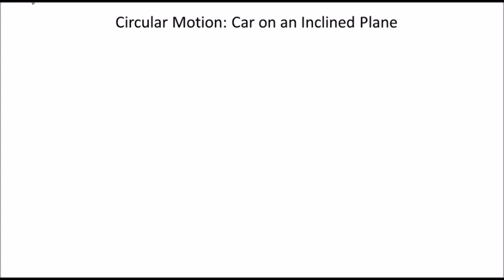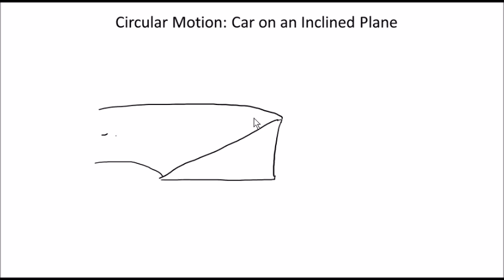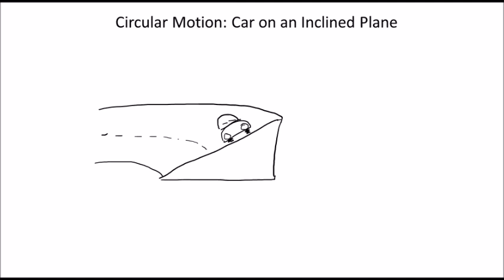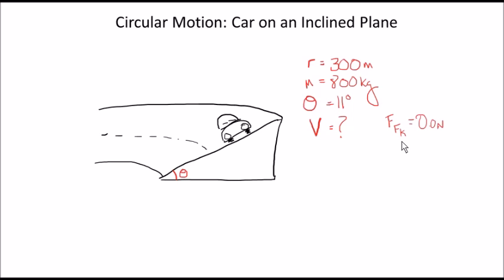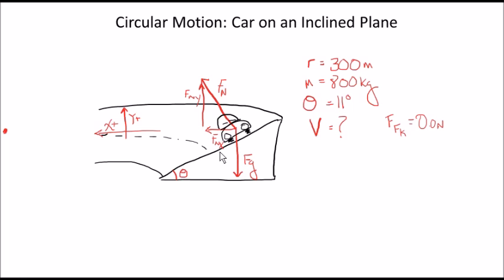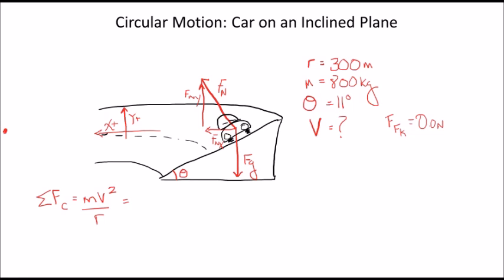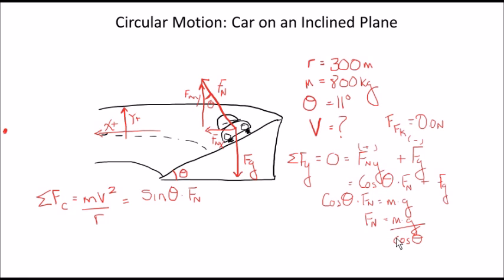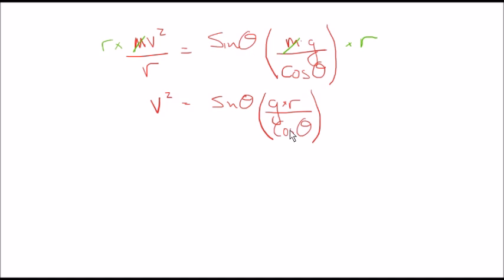Circular Motion on an Angle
How to do circular motion questions involving cars on an inclined plane.